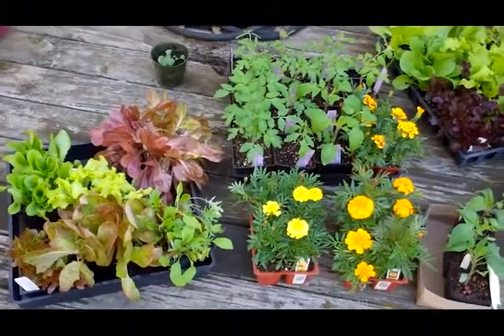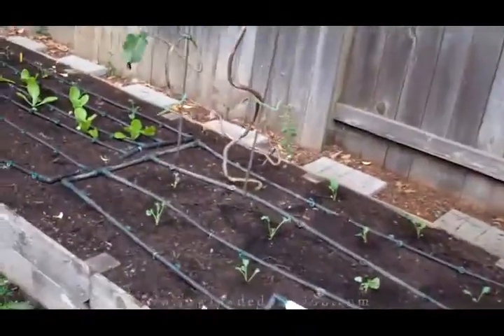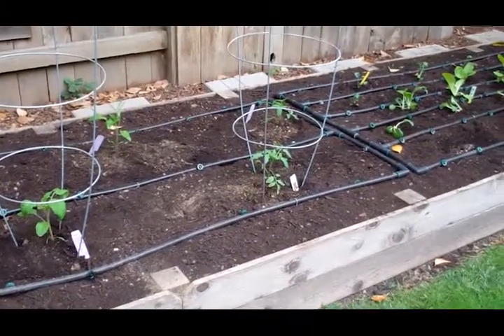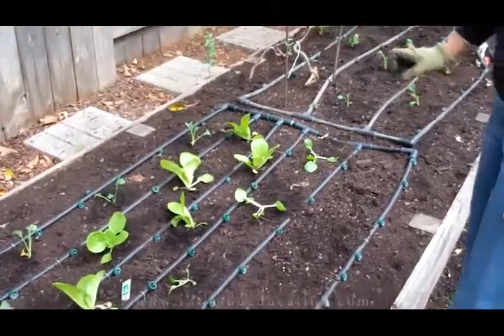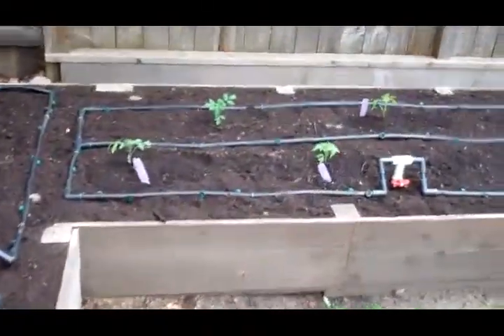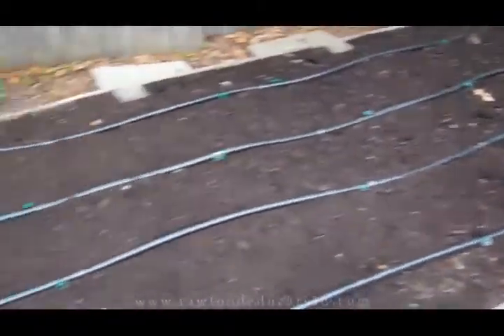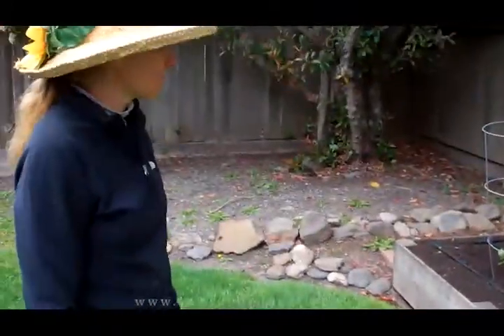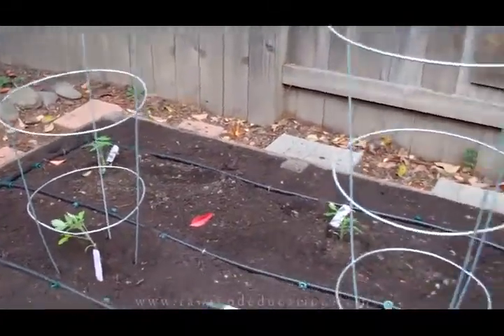2013-03 March Back Yard Raised Beds Garden Spring Planting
Now that we've prepared our beds for planting with compost, alfalfa, and rock dust, we're all ready to plant lettuce, tomatoes, bok choy, napa cabbage, kale, cauliflower, sunflowers, etc. into our back yard raised beds.